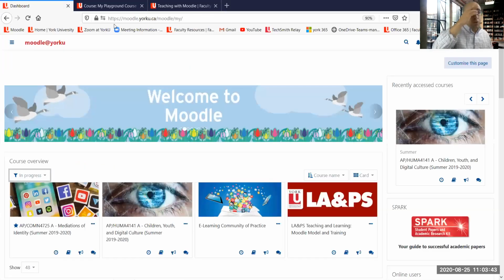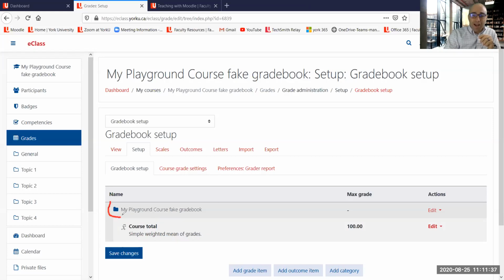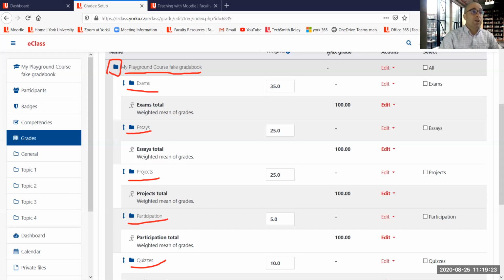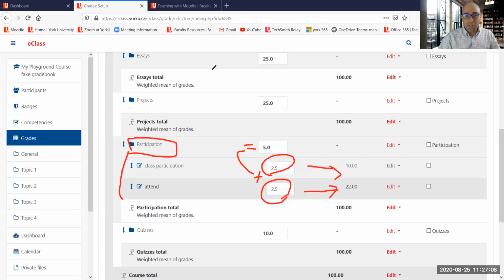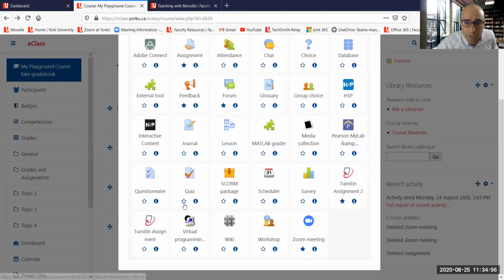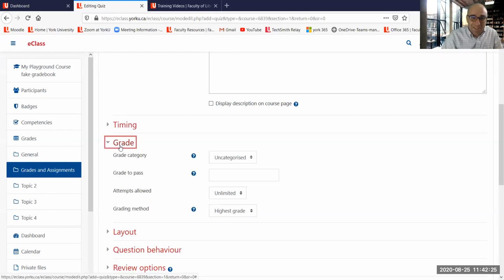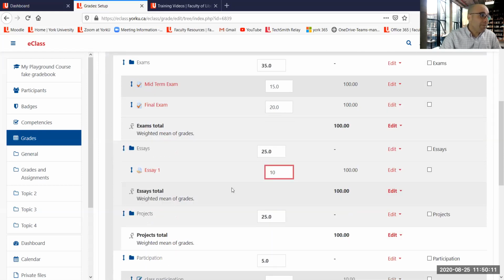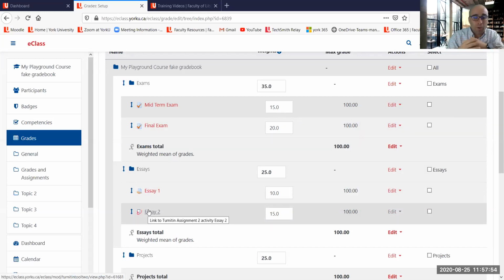Dr. Steve Gennaro - Administrative tasks, setting up grade book and creating groups (Pt. 1)